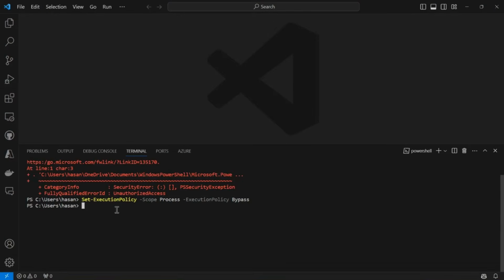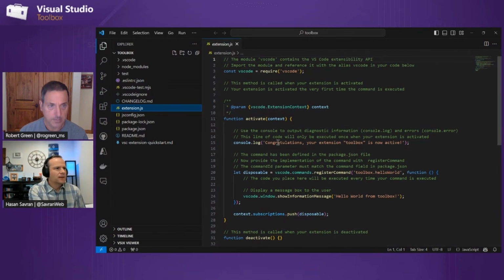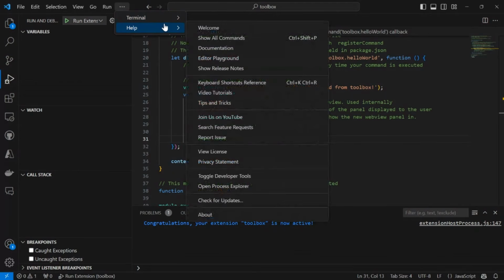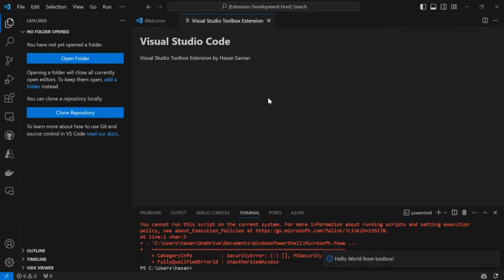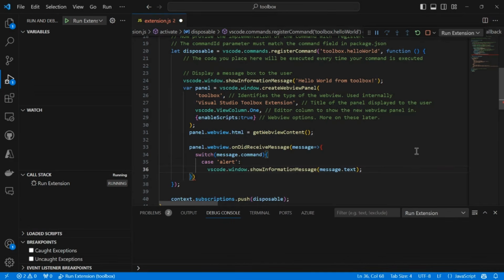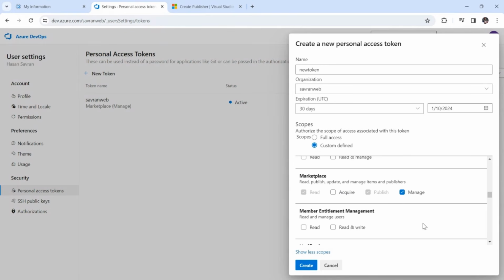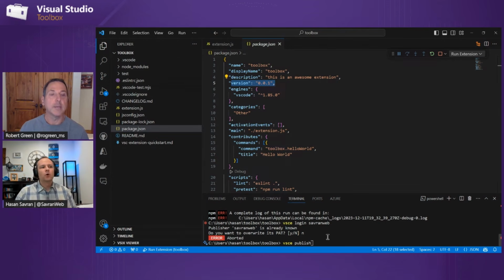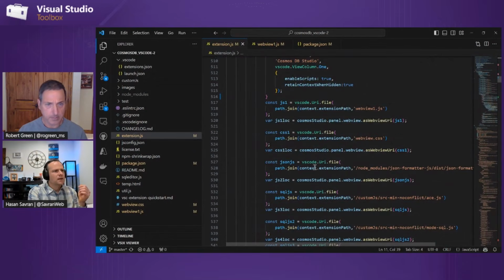Creating a Visual Studio Code Extension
Hasan shows how to create a Visual Studio Code extension.

Chapters:
00:00 - Introduction
01:50 - What do you need to install first?
03:30 - Creating a new extension using the Visual Studio Code Extension Generator
05:00 - Examining the extension project and code
07:45 - Running and debugging the extension
09:00 - Modifying the extension to create a new tab
11:00 - Using HTML to display text in the tab
12:45 - Using Javascript to change colors in the tab
16:45 - Passing messages in the extension
20:20 - Publishing an extension
21:20 - Creating an organization and a personal access token in Azure DevOps
23:40 - Creating a publisher in the Marketplace
25:00 - Installing the Visual Studio Code Extensions command line tool
26:30 - Publishing the extension to the Marketplace
29:10 - Packaging the extension as a VSIX
30:45 - Wrap-up